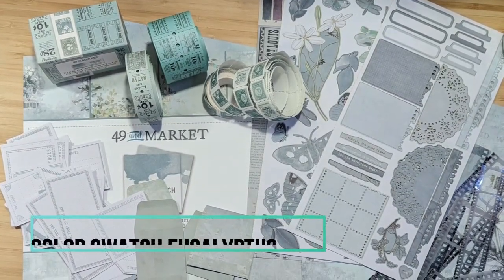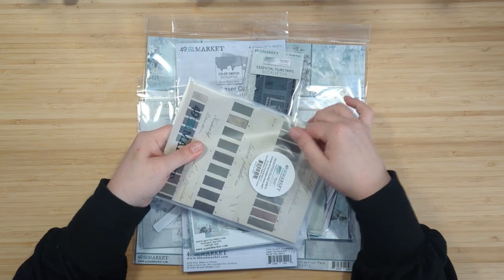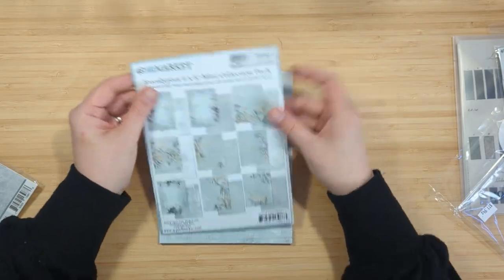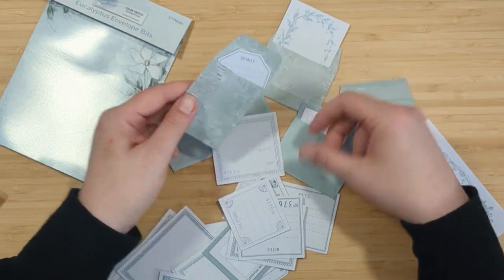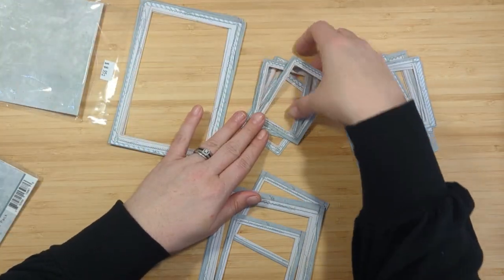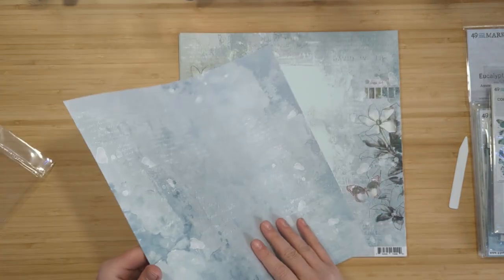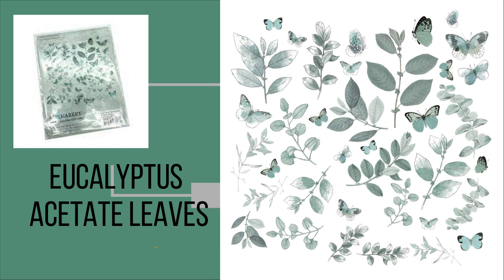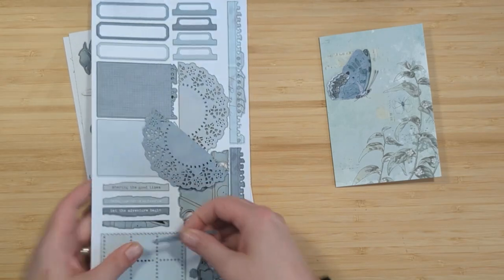Eucalyptus Paper Collection! The Most Beautiful Paper EVER Plus a Card Project to Inspire!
Today's video will walk you through The Eucalyptus Color Swatch Collection by 49 and Market. I am so excited about this collection!

SHOPPING LIST

Canadian Purchasers looking for local sources for this paper collection  can shop here:  AT HOLLOW TREE HOBBIES  USE COUPON CODE FOR 10% Discount during February 2023 at Hollow Tree Hobbies : JCFEB2023